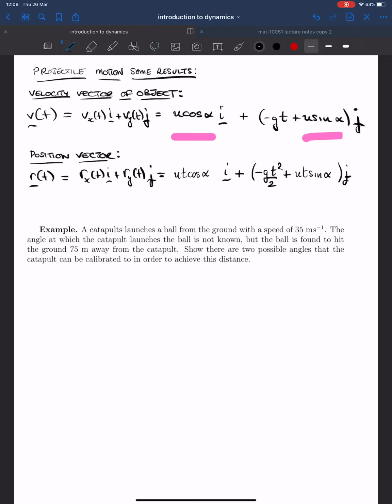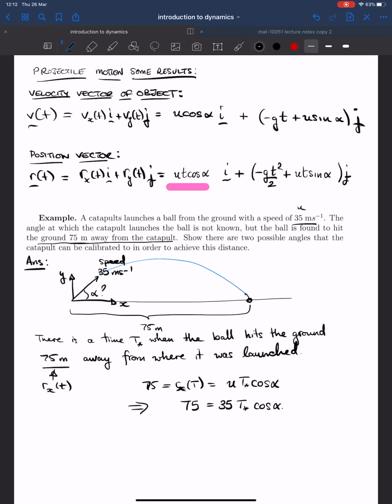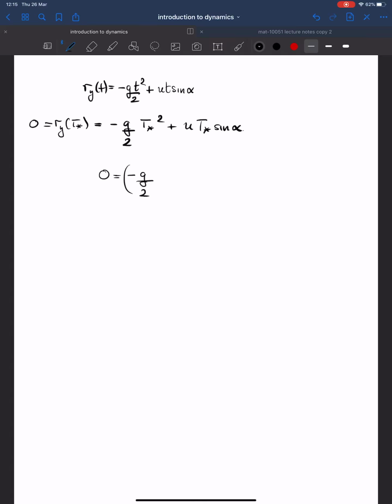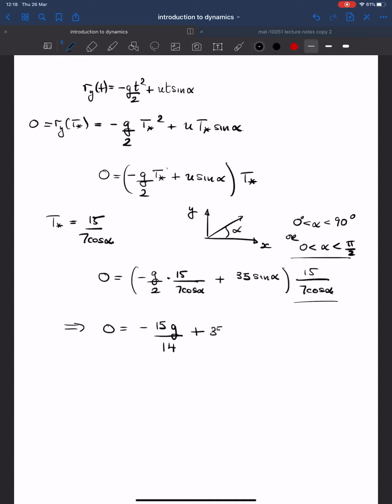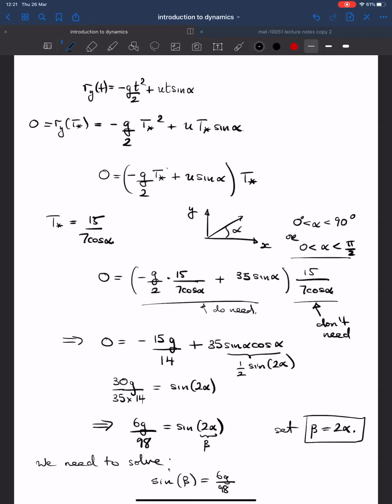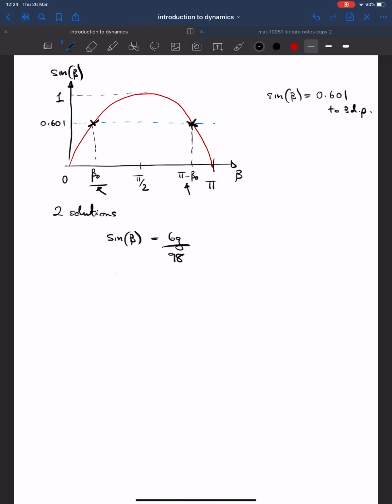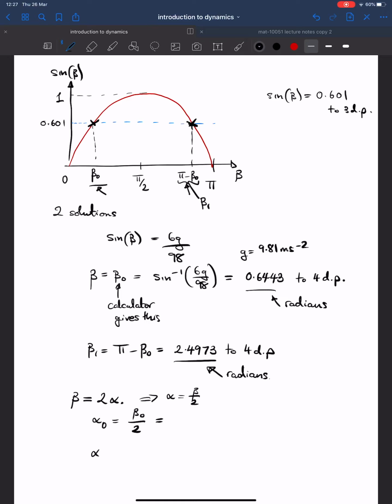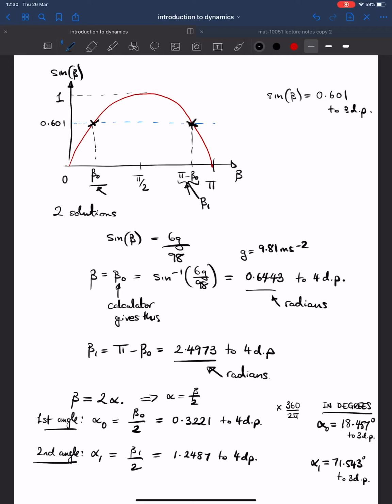Example 2: The correct angle of attack